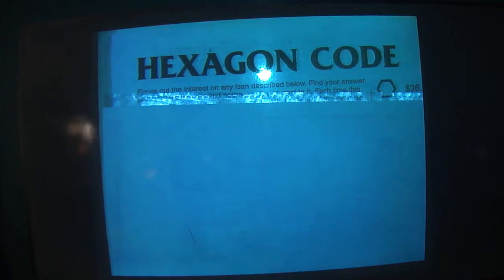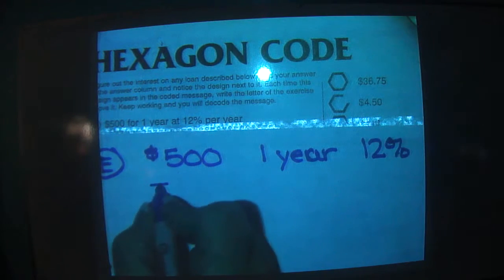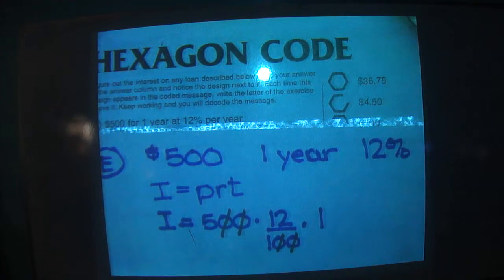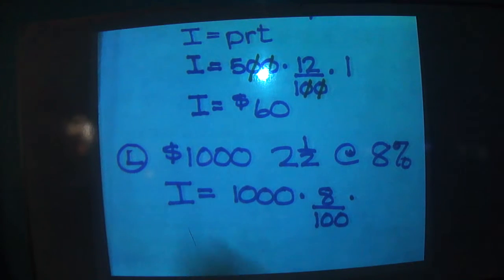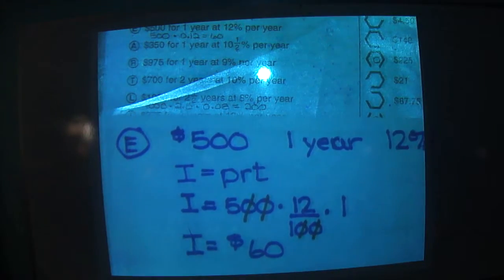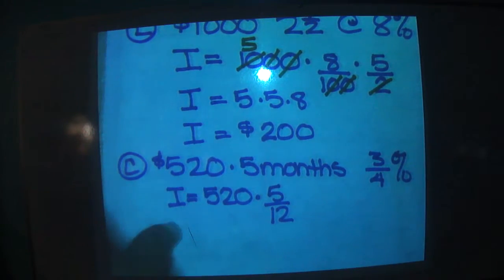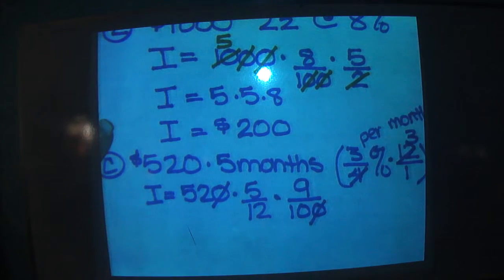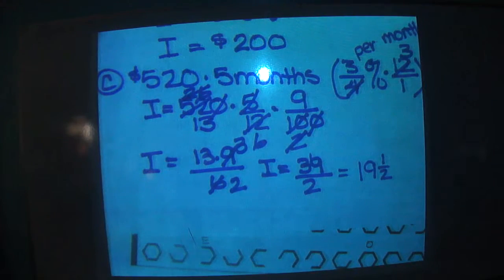p98 Hexagon Code